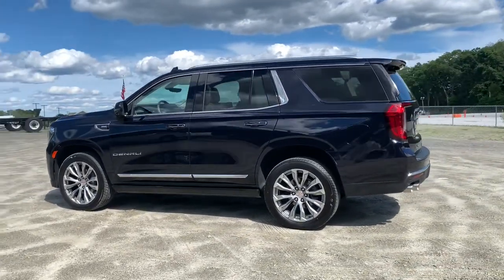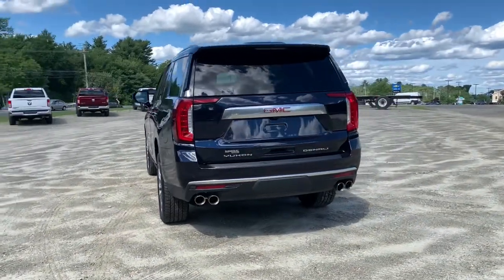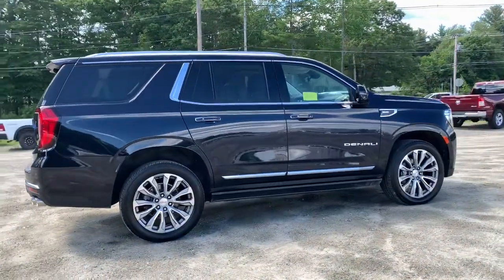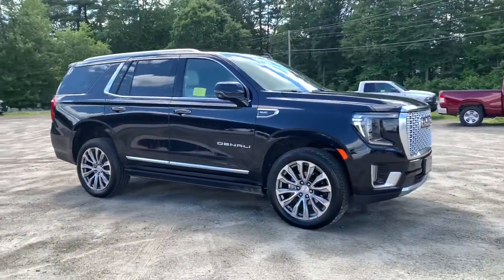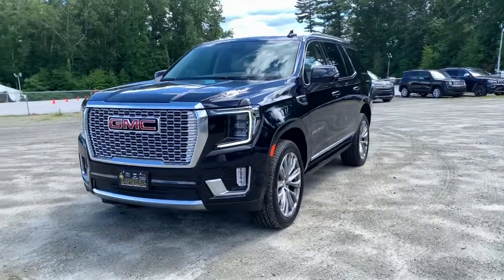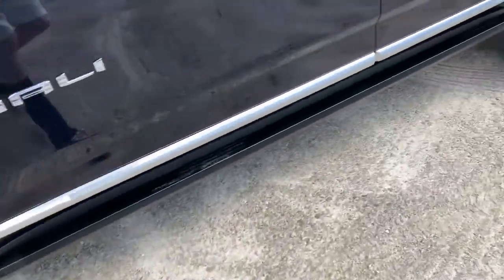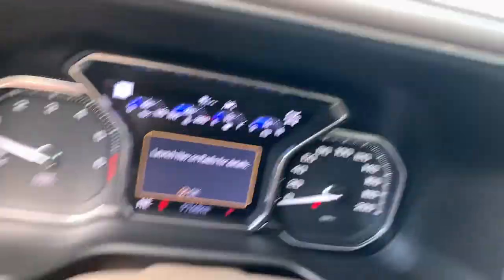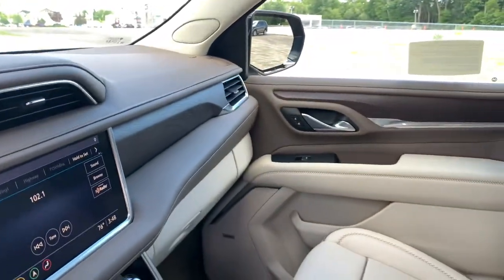2021 GMC Yukon Milford, Mendon, Worcester, Framingham MA, Providence, RI CD11853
Midnight Blue Metallic Used 2021 GMC Yukon available near me in Milford, Massachusetts at Imperial CDJR. Servicing the Mendon, Worcester, Framingham MA, Providence, RI area.

Imperial CDJR
18 Uxbridge Rd